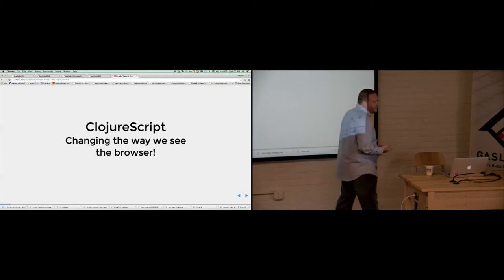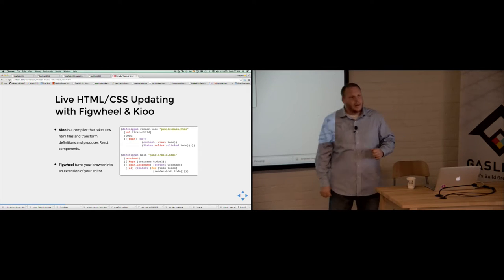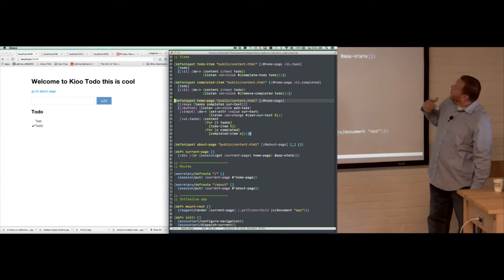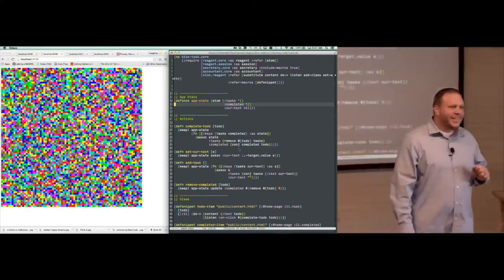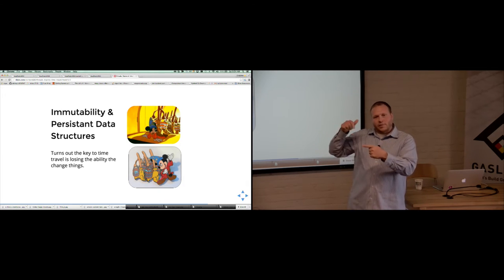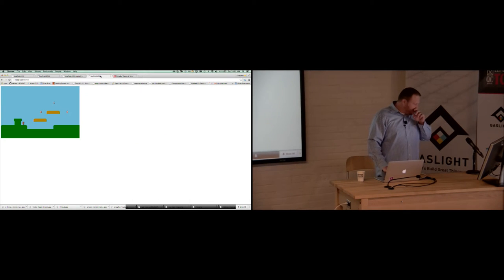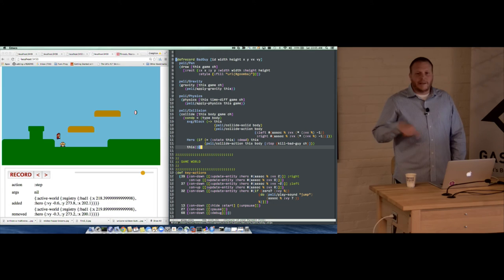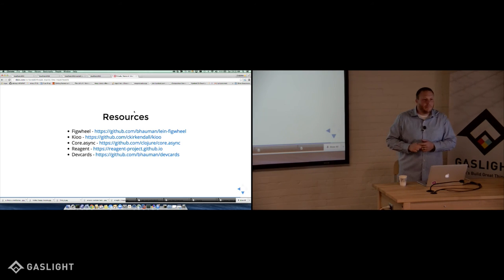Cincy Web Tech Summit - Time Travel, Macros and Threading - Creighton Kirkendall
How ClojureScript is changing the way we see the browser.